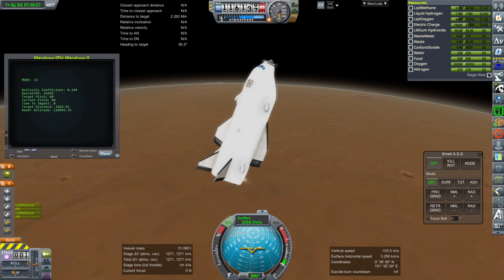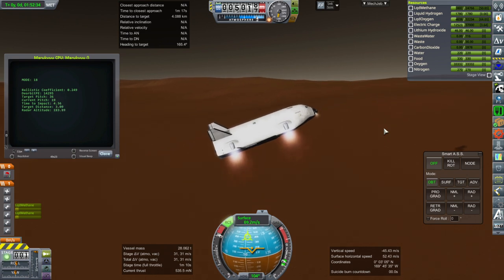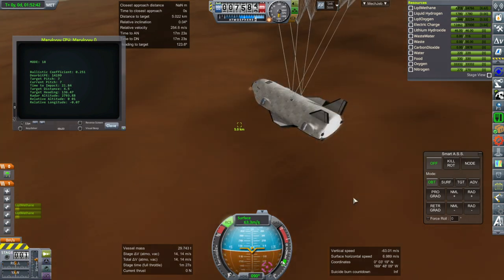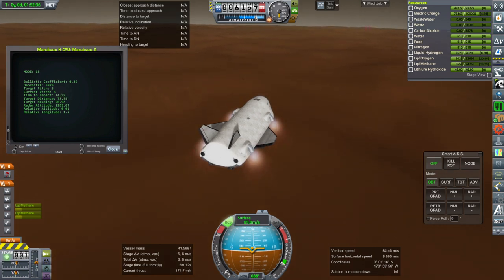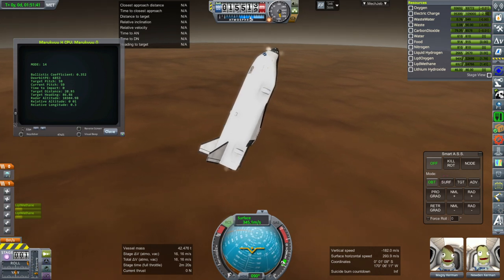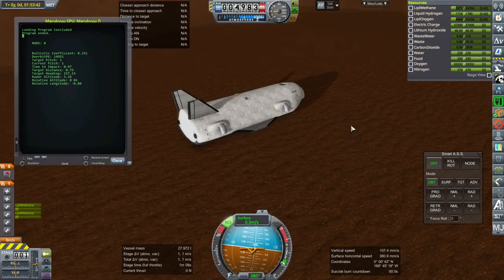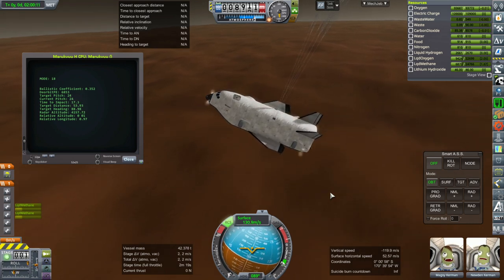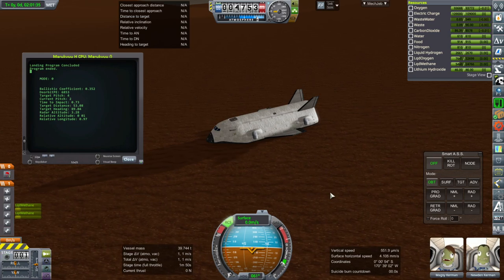Kerbal Space Program with RO - More Precise Mars Landing with Marukyuu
I continue to adjust the Marukyuu's descent program to ensure a closer arrival to its target location, now adding in variable payload and starting altitude.